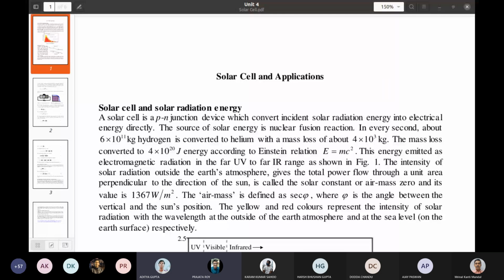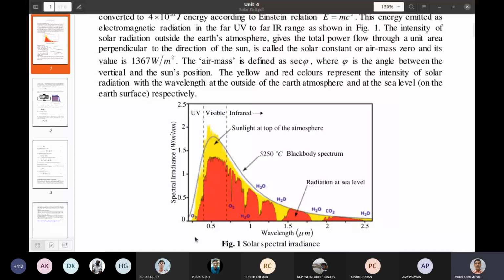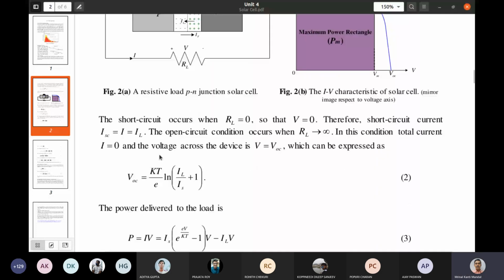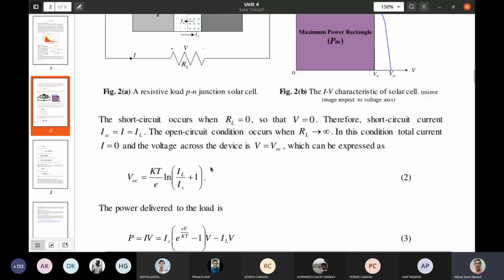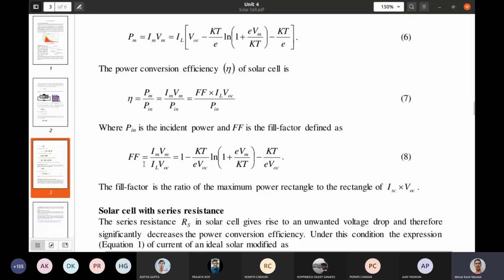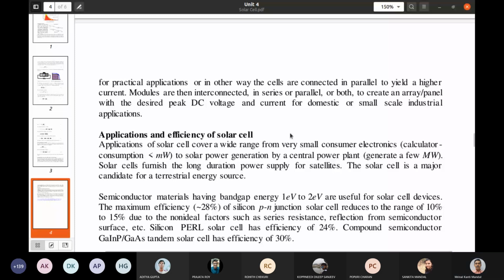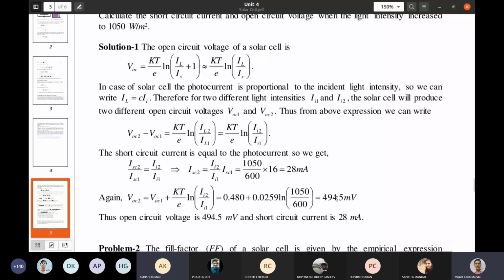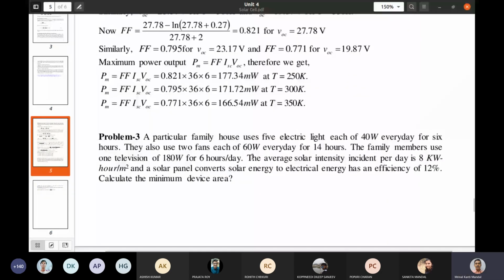Physics of Semiconductor Devices | Lecture 2 by Prof. MKM Sir | NIT Durgapur 🔥🔥🔥